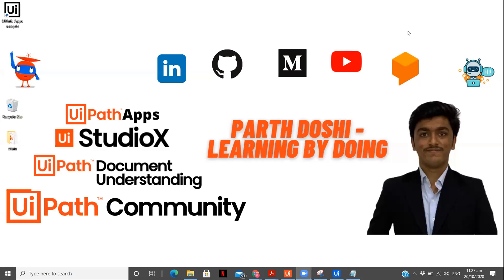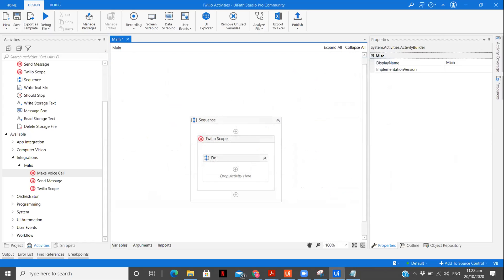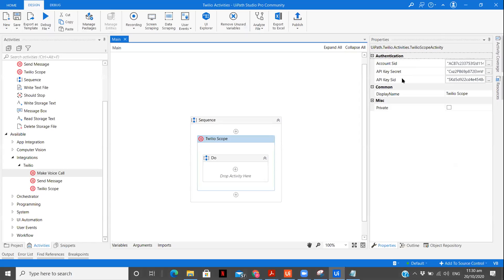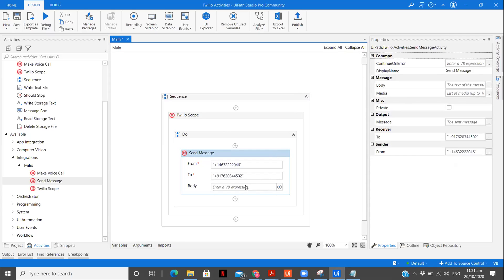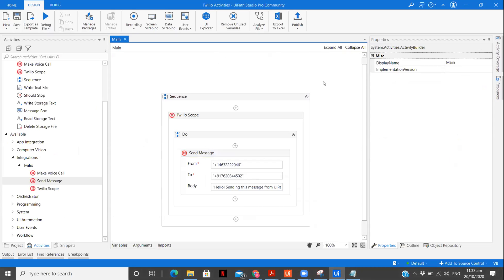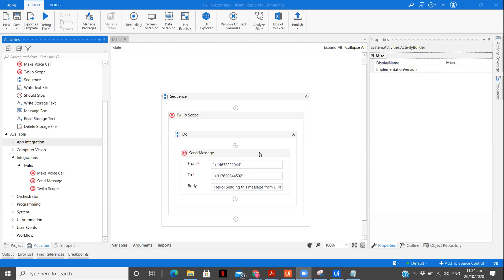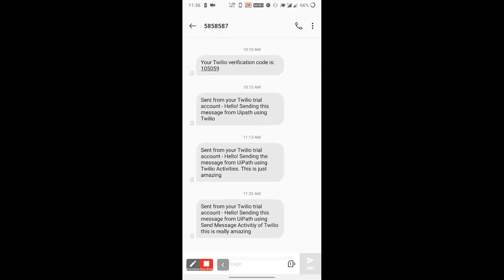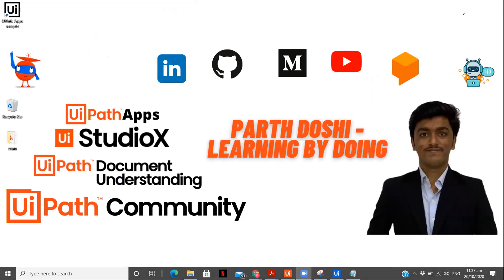Send Text Messages And Make Calls To A Phone Number Using Twilio Activities In UiPath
In this video, we are going to explore one of the interesting integrations in UiPath that are Twilio Activities. Using these activities we can send a text message and call a mobile number using UiPath.